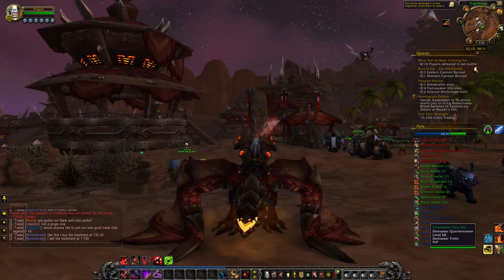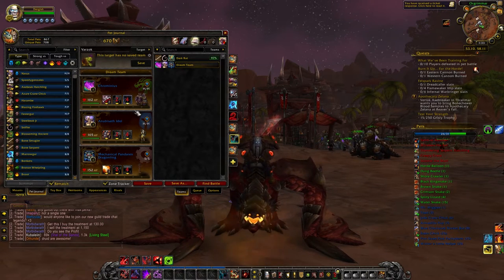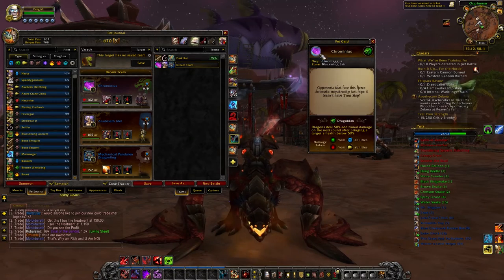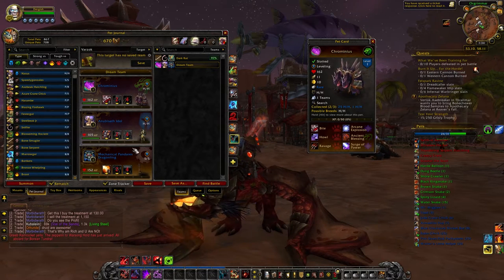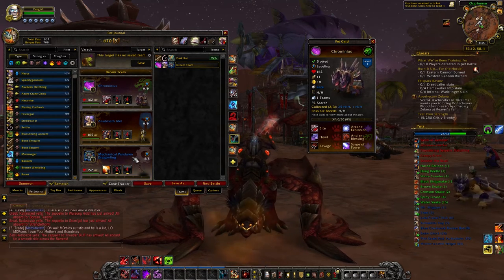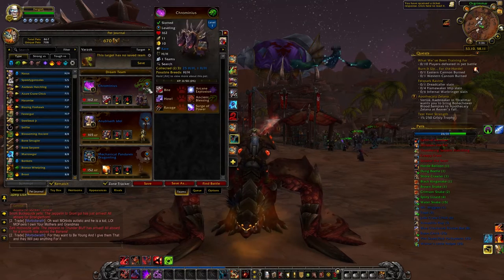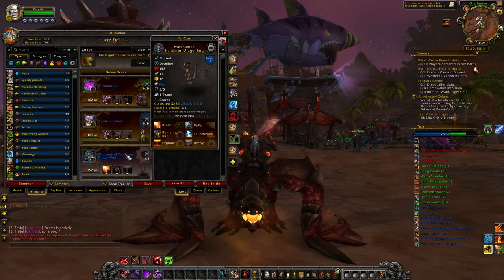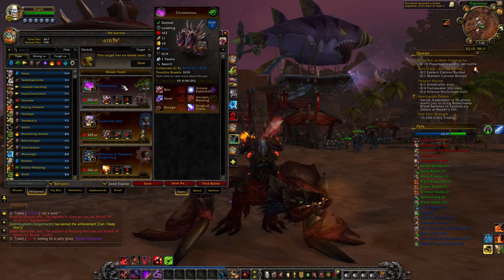Starting from Scratch 2: The Dream Team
Starting from Scratch: A beginners guide to battle pets. In this series I am taking a team through the pet battle quest line from level 1-25. I try to teach a new player all the basics of battle pets and how to get into the game. This is a beginners guide to the grand and exciting world of Warcraft Battle Pets! I use the same team for every tamer all the way up to Northrend. You only need 3 pets, the Anubisath Idol, Chrominius, and the Mechanical Pandaren Dragonling. In this episode we look at the dream team, and if you are new to pet battles and don't have any of these, please hit me up at

--Addons--